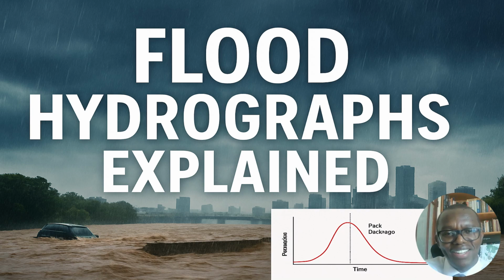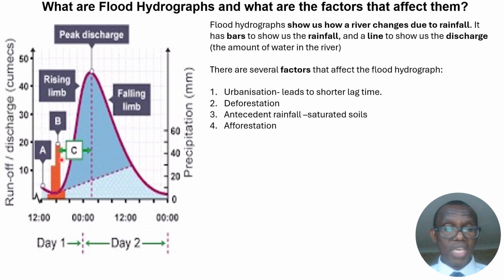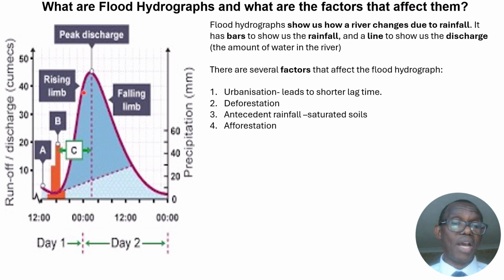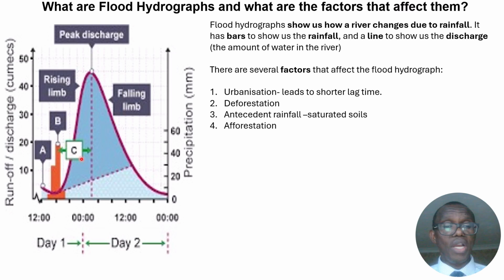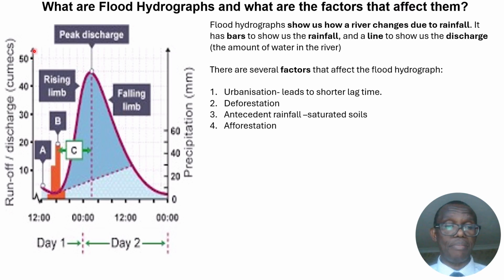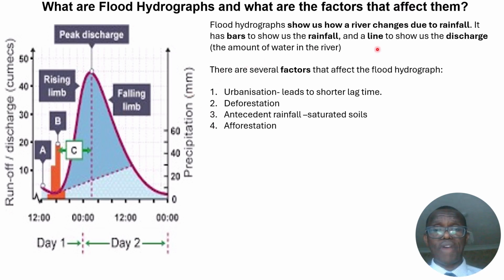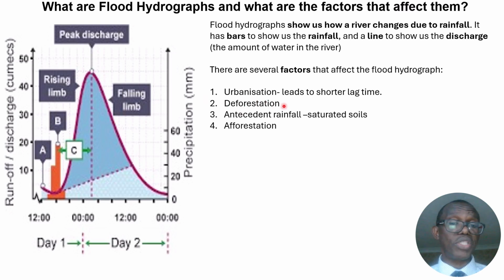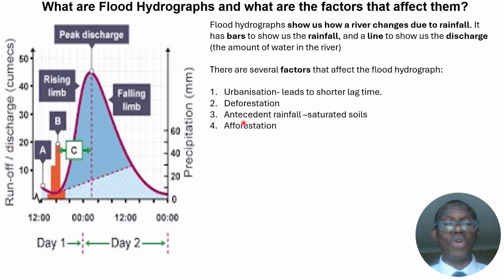What are Flood hydrographs? What are the factors that affect flood hydrographs? | GCSE Revision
This video explains what Flood Hydrographs are and the factors that influence them.

I have also put together videos on all the other sub-topics within the UKs Evolving Physical Landscapes Unit (Topic 4).  One of them will pop up as suggested videos at the end of this one and the rest will be in the UKs Evolving Physical Landscapes Playlist.
There is also a video that covers the whole of Topic 4. Its in the revision playlist and will also pop up as one of the suggested videos at the end of this one.